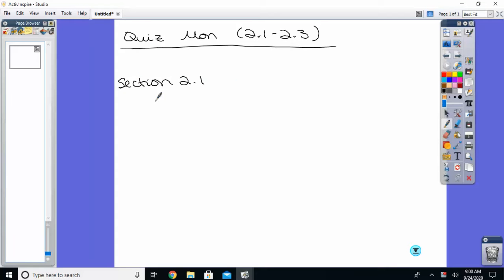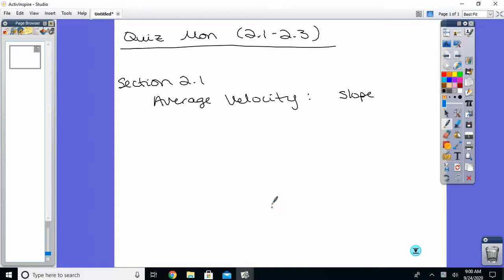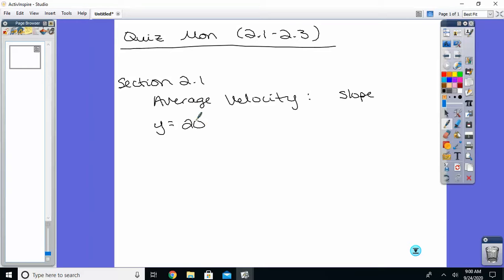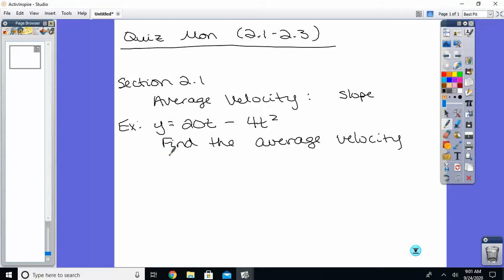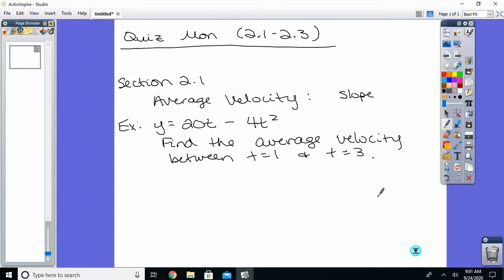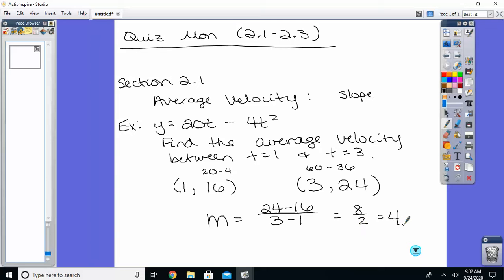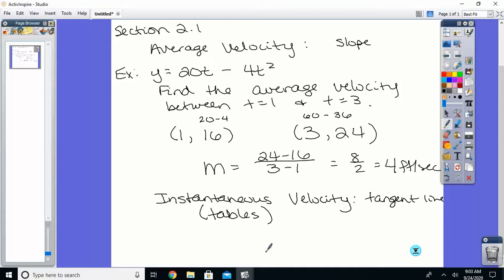Quiz Discussion Sept 24